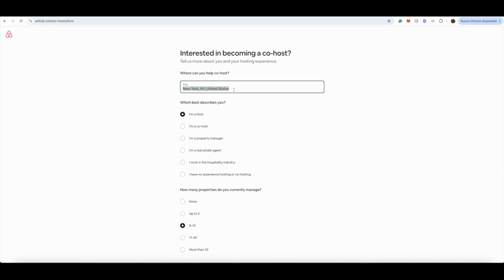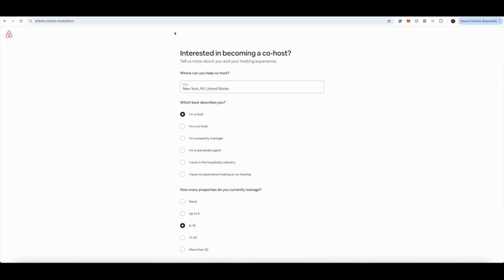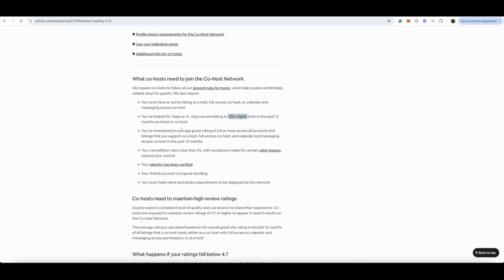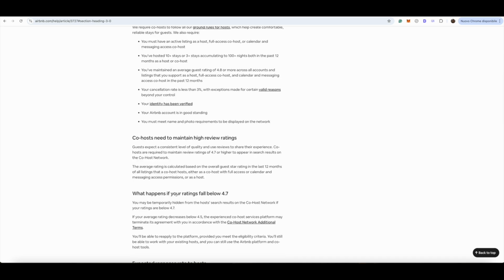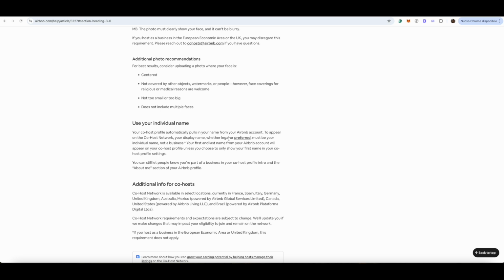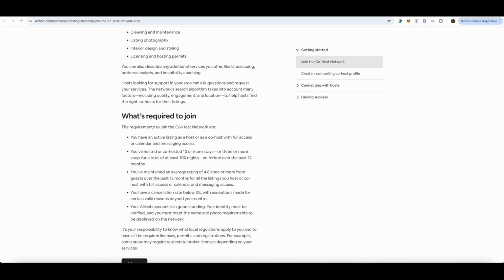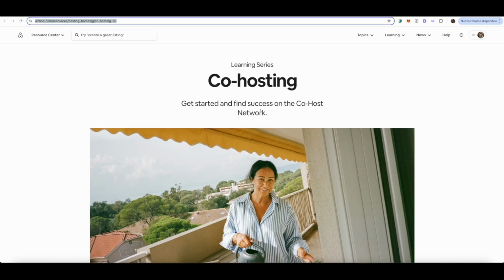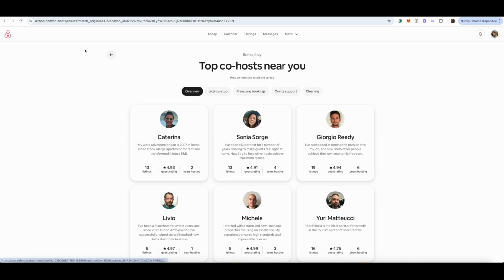How do I join Airbnb's Co-Host Network? Becoming an Airbnb Co-Host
You can become an Airbnb Co-Host if someone you know adds you as a Co-Host to their listing

In addition to that, however, you can join the newly launched Airbnb Co-Host Network, which is a showcase for hosts and co-hosts to be hired by other hosts.

There are certain requirements that must be met and kept to be in Airbnb's Co-Host Network.

We will discuss how to apply to be added to Airbnb's Co-Host Network, the requirements, and other useful information about this in this video.

USEFUL LINKS: